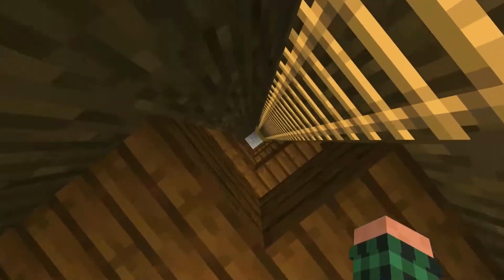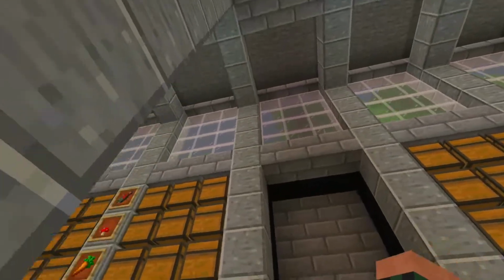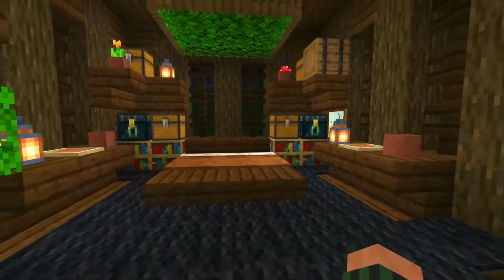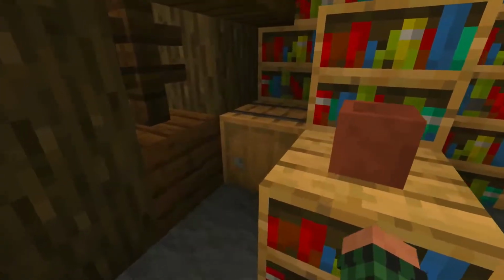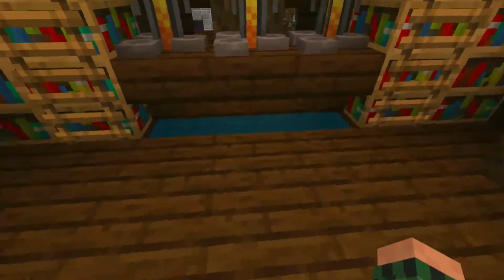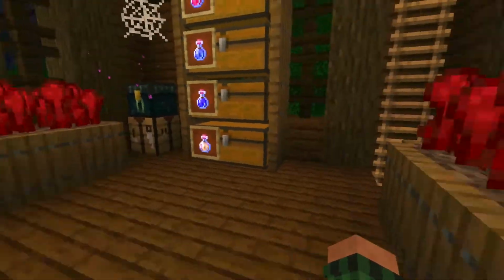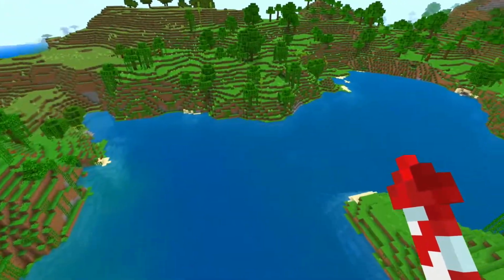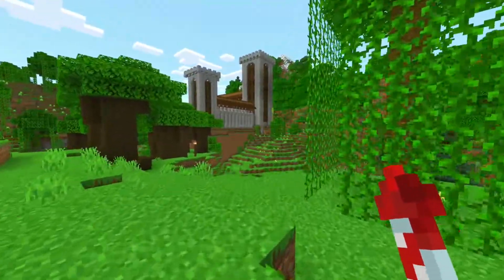SMP Mega Base Tour - Episode 10 | The EPOCH SMP (Minecraft Bedrock Edition 1.19)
Welcome to episode 10 from my adventures on The EPOCH SMP! Today we take a look at our kingdom. Our Pillager Kingdom!

Video Info
Seed - Unknown
System - Xbox Series X
Bedrock Version 1.19
Video Capture with elgato HD60 S+
Recorded in OBS Studio